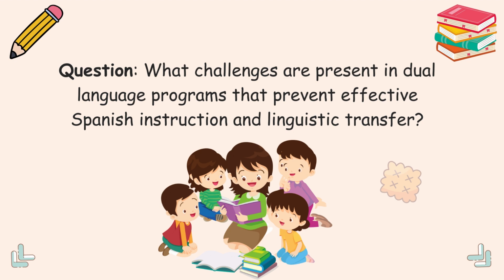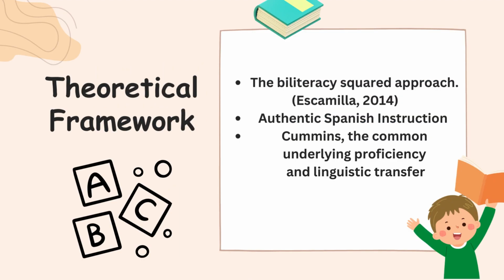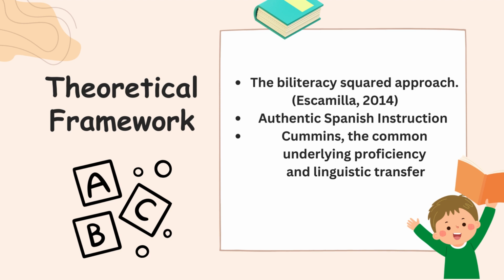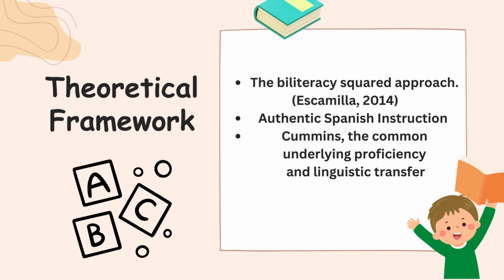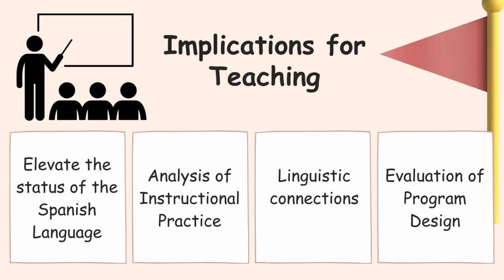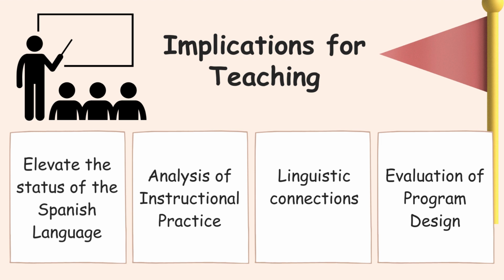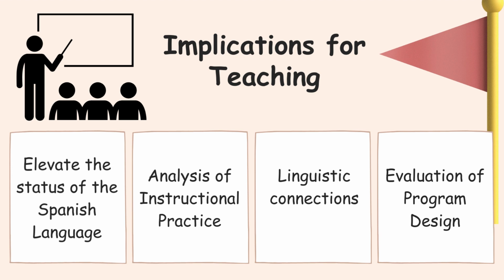Narrated Presentation: Spanish Instruction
Findings on potential challenges regarding authentic Spanish instruction.